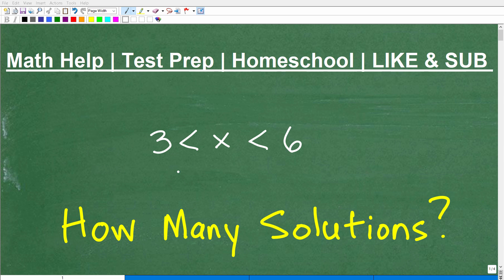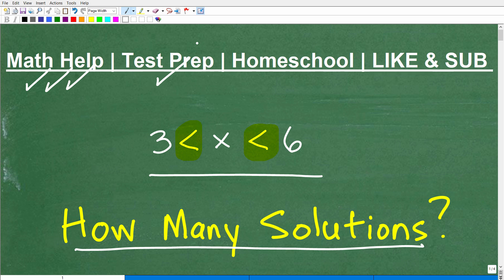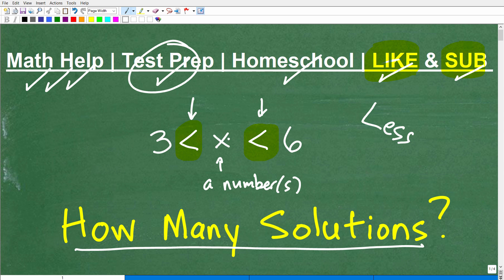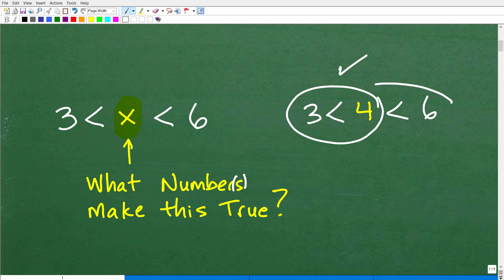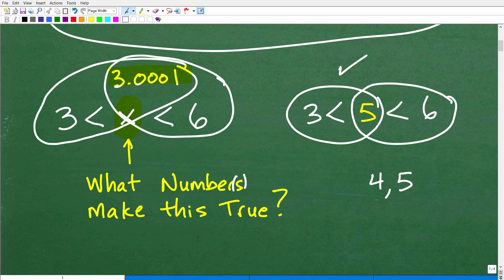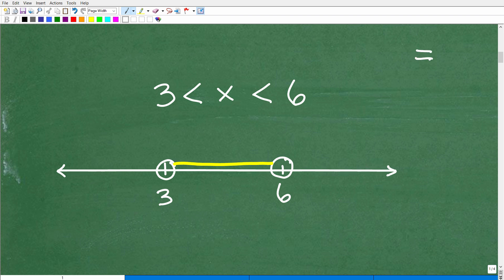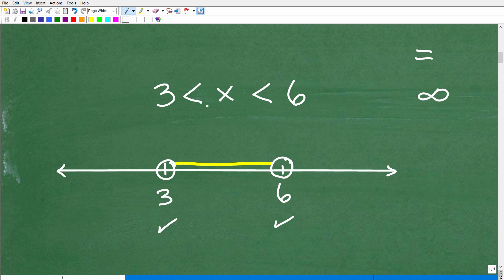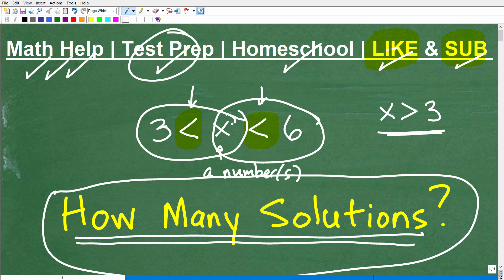How many solutions does the inequality have? Let’s see…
How to find the number of solutions to an inequality.